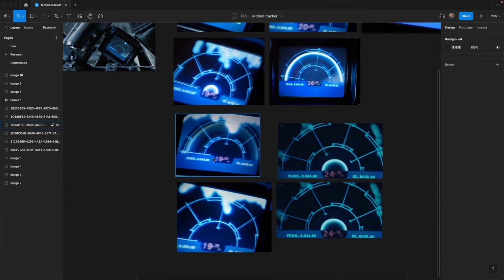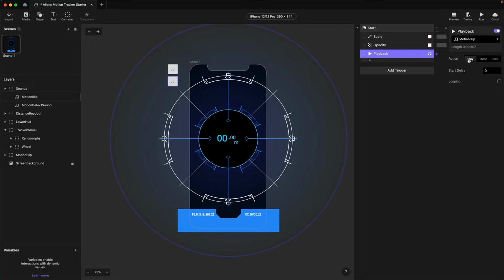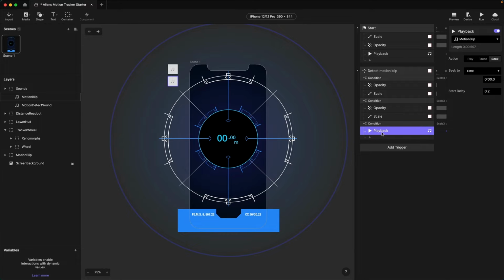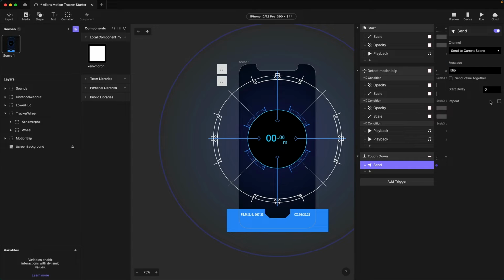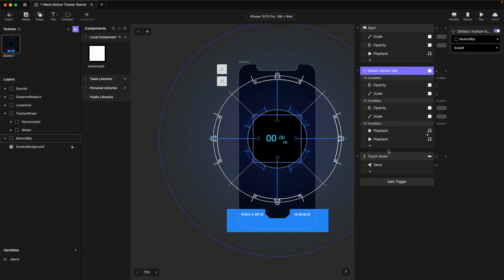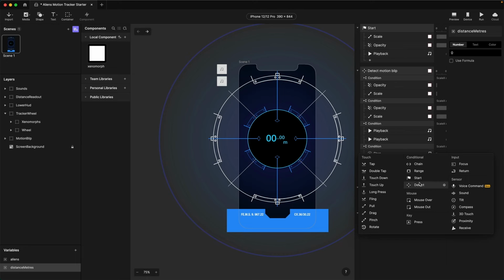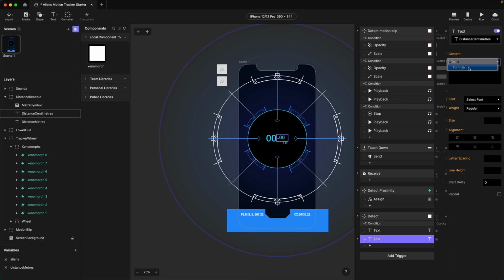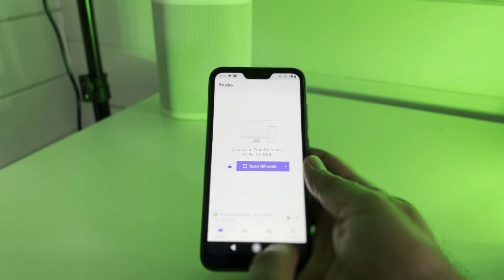How to build the Aliens Motion Tracker Movie Prop in ProtoPie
Hi guys, time to channel your inner Ripley (or Hudson) and learn how to build your own Aliens motion tracker prop.
In this video, I'll be showing you how to create animation loops, use components and messages, create random motion and much much more.